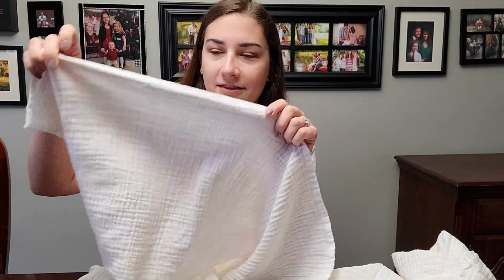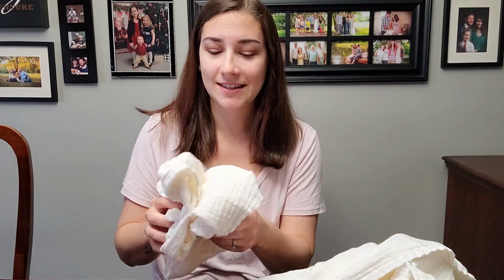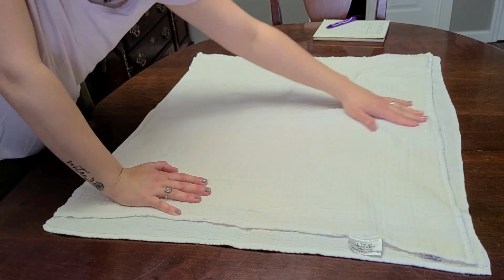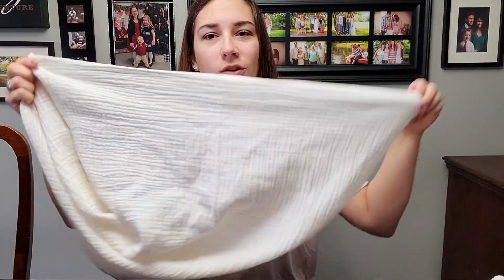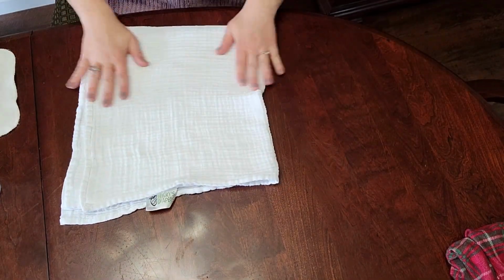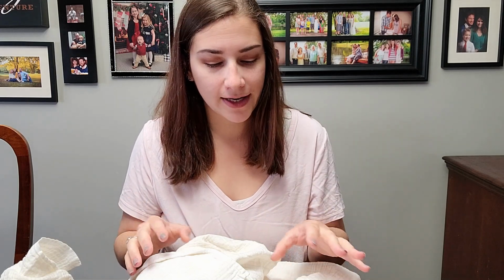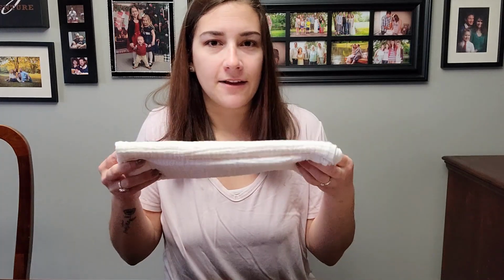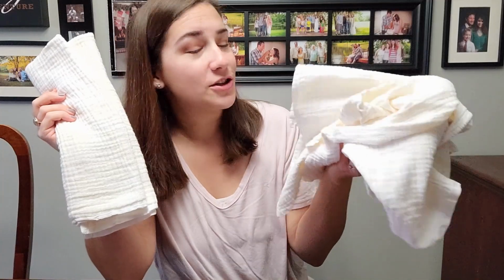Nicki's Diapers Muslin Flats Review + Comparison to GMD Cloth-eez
More videos on Tuesdays & Thursdays too.

About This Channel:
My name's Alaina and this channel is about everything MOTHERHOOD. From cloth diapering, pregnancy and postpartum updates, to day in the life vlogs and VEGAN recipes, I've got a little bit of everything here on this channel. My husband is Justin and we have two boys, Calvin and Eren. I'm vegan and my husband eats a non-vegan, standard American diet. And the boys are somewhere in between. I love you guys and thank you so much for your support and positivity.